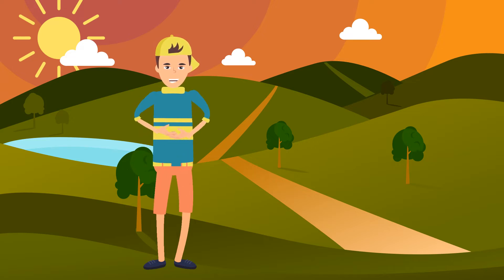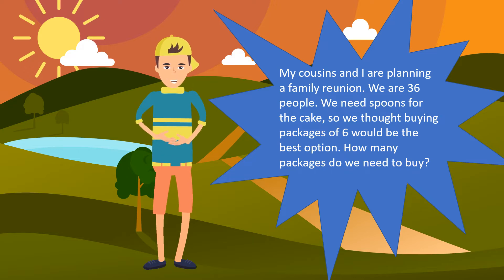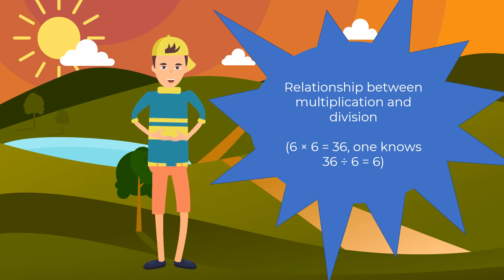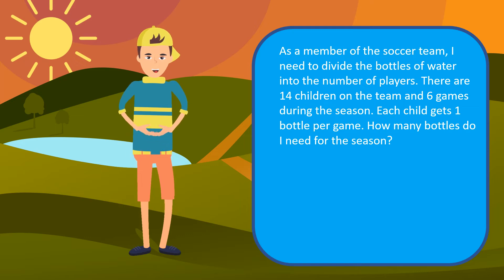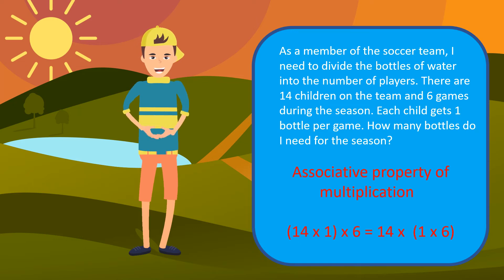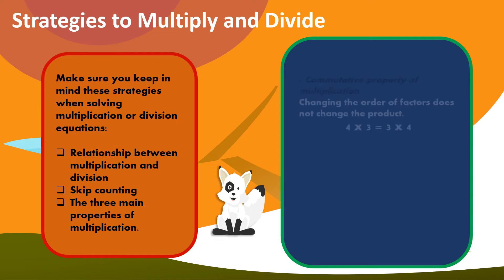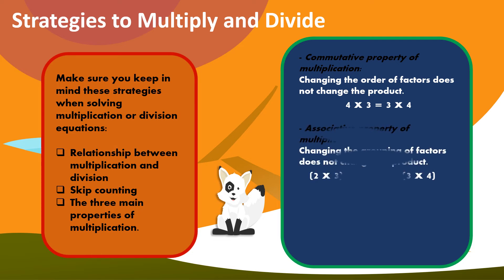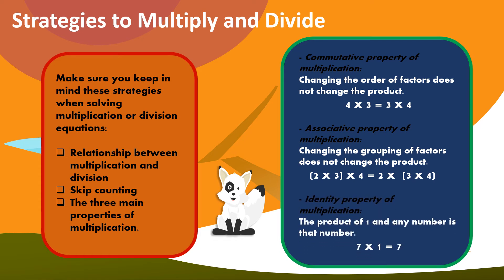Multiplication and Division Within 100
This video shows different strategies to multiply and divide within 100.

Please visit Snowflake.live to access lesson plans, fun interactive games and other educational resources.